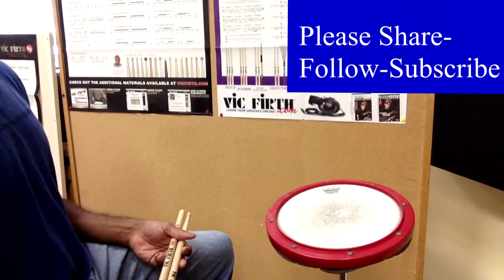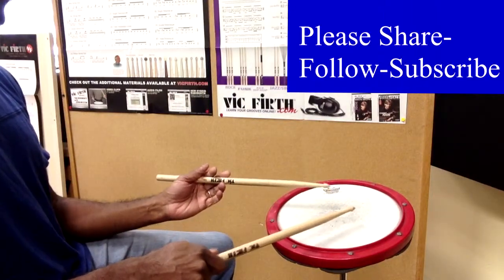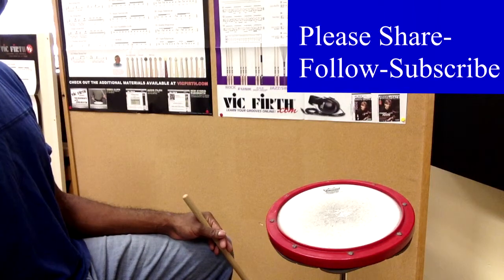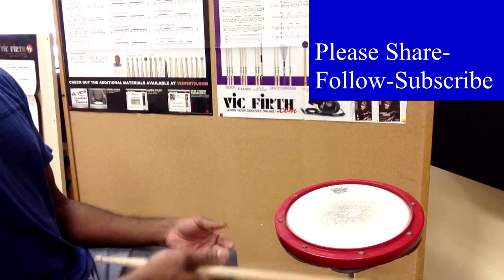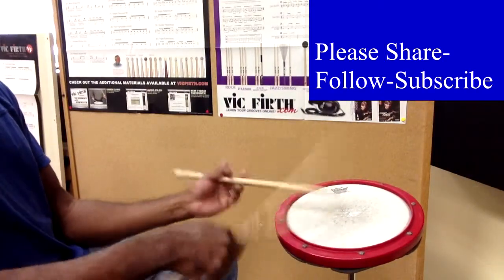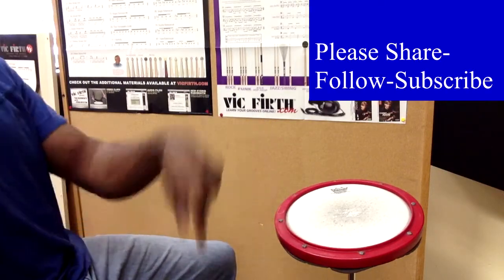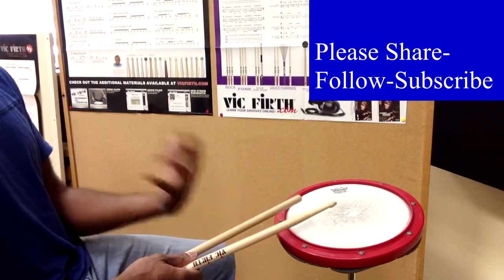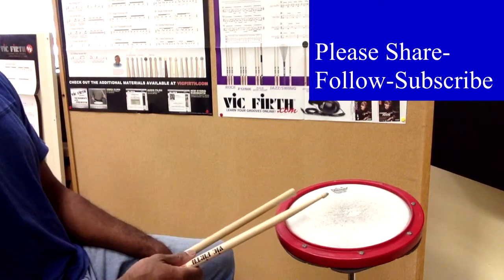The Hands Blog: Video 11: Warm Up Drill 1 Part 2